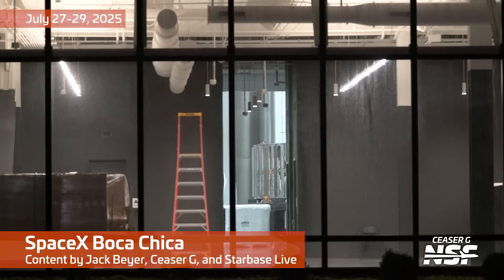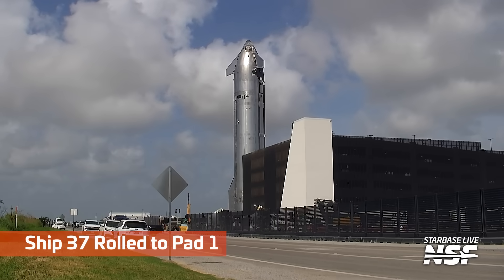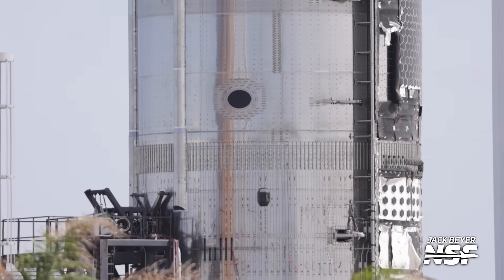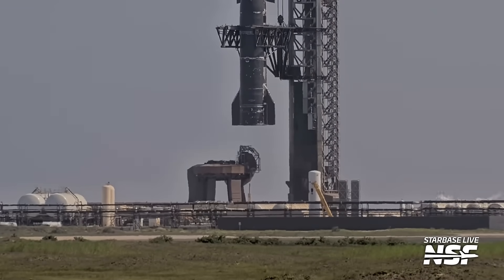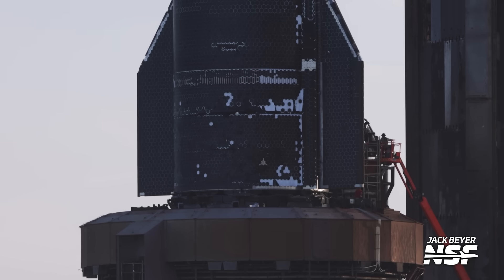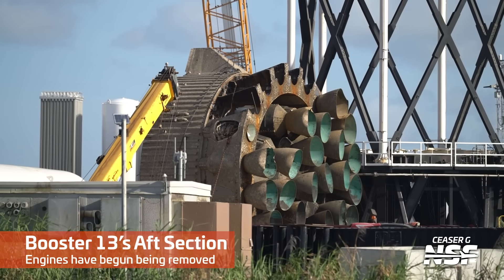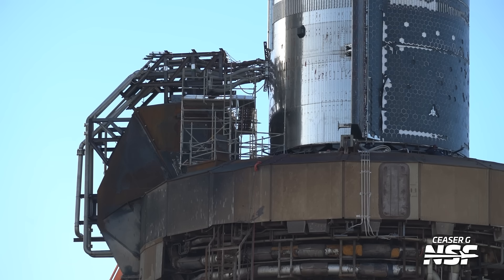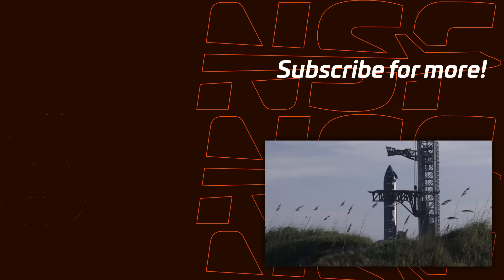"The winding path towards ship testing" | SpaceX Starbase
Ship 37 is on Pad 1 for its pre-flight test phase, while Flight 11's Ship is at Masseys where engineers are removing Raptors from the recovered B13.

🎥 Video from Jack Beyer (@JackABeyer ), Ceaser G, and Starbase Live.

Timestamps:
0:00 Hot Staging Ring Inside Starfactory
0:19 Integrated Hot Staging Ring
0:29 Forward Dome
0:39 Nosecones Inside Starfactory
1:03 Tiled Barrel Section
1:11 Ship 37 in Mega Bay 2
1:20 Lifting Sling Raised
1:29 Scaffolding Removed From Ship 37
1:42 Ship 37 Rolled to Pad 1
3:11 Ship 38 at Masseys
3:54 Ship 38’s Payload Door Open
4:06 Booster 13’s Aft Section
4:31 Welding on the Test Stand
4:48 Ship 37 Lifted Onto the OLM
5:49 Ship 37 Adjusted
6:14 Ship 37 on Pad 1
6:28 Crews at the QD
7:18 Pad 2 and Starhopper
7:39 Masseys Test Site
7:48 Ship 38 Waiting for Cryo
8:02 Open Payload Door
8:16 Booster 13’s Aft Section
8:39 Ship 37 on the OLM
9:31 Flex Hose Moved Under Ship 37
10:03 Temporary Ship QD
10:37 Tilt up Ship 37
11:16 Orbital Pad 2
11:25 Shielding Installed on Pad 2
11:35 Pad 2’s Flame Trench Cap

LDAPAABJRG2UMCU3